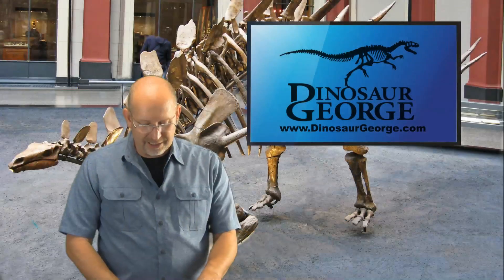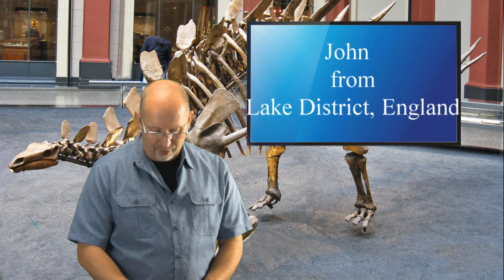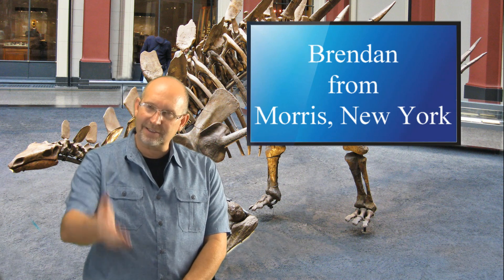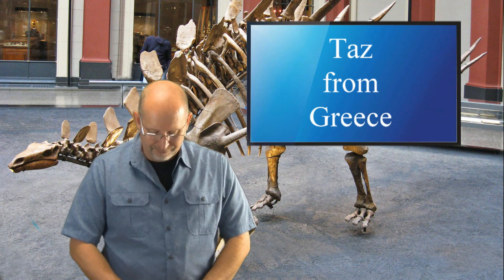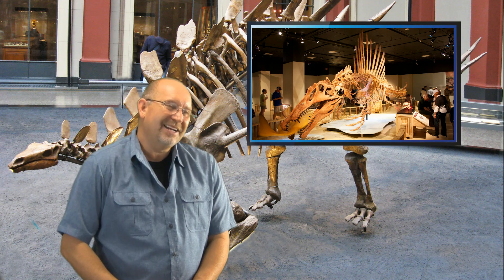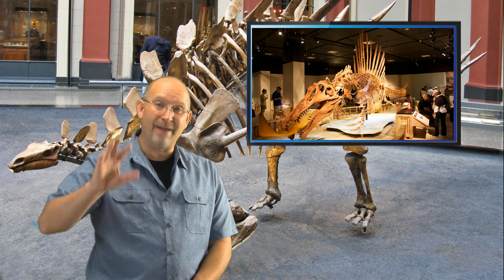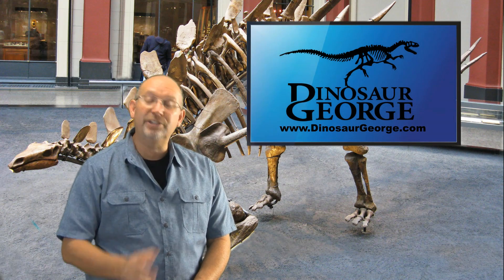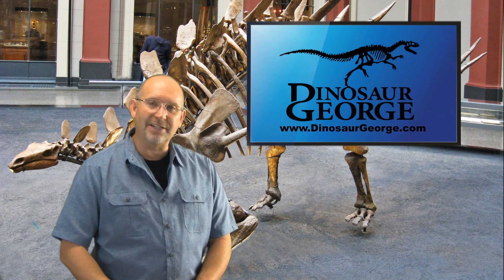DG #179 - Where did Pterosaurs Sleep?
Dinosaur George answers questions about Pterosaurs, Indominus rex, Terror Birds, Spinosaurus, tyrannosaurs septic bite, how large was Tyrannosaurus.